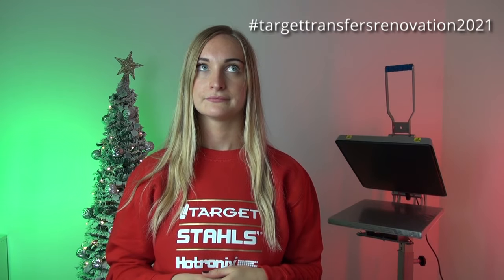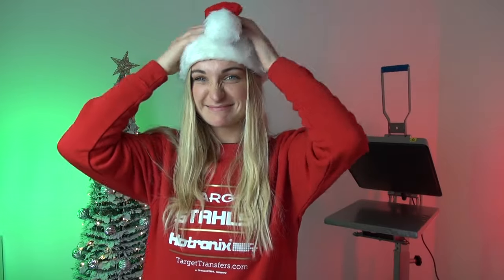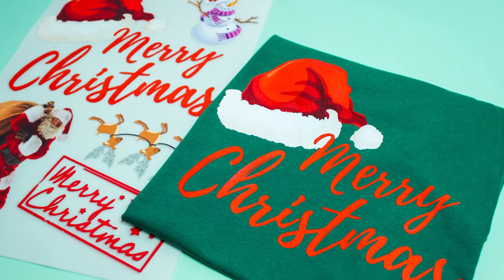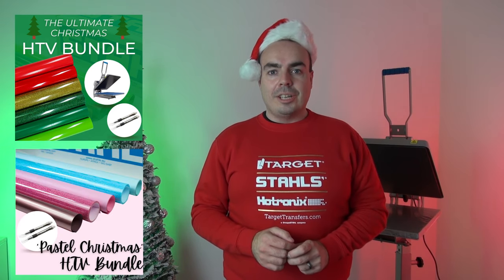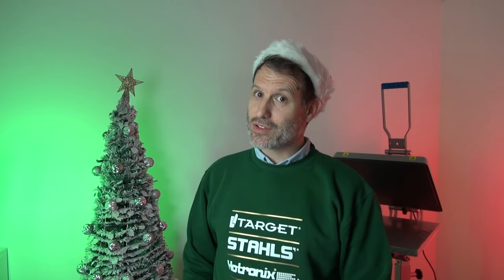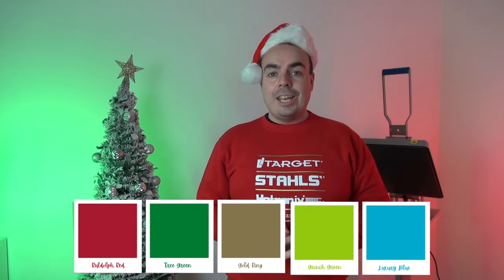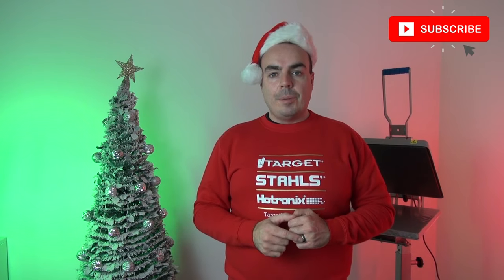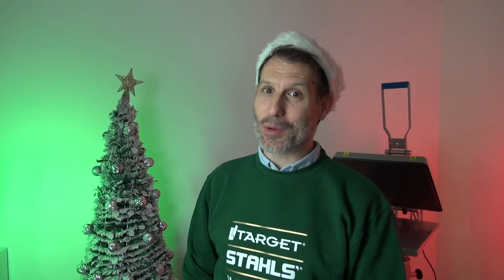It's Time To Maximise your Heat Printing Business this Christmas with Target Transfers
If you're planning to sell products over the festive season this year, you need to start planning! There's nothing worse than not being prepared.

Get ahead of your competitors!

Our latest offers and new products will level up your heat printing business this year and save on your investments.

Brand New & Exclusive Screen Print Inks!
We have 10 Brand New Christmas Ink colours for your Screen Printed Heat Transfers this year, exclusive to Target Transfers customers. Including Rudolph Red, Tree Green, Gold Ring, Grinch Green & Luxury Blue.

Shop & Save with New Christmas Bundles
Perfectly chosen to make your products stand out for the festive period. Choose from a traditional colour scheme or go for a white Christmas or pastel theme this year.

We have plenty of LIVE Events, Collaborations and Educational videos coming your way to help your heat printing business make the most of the festive period.